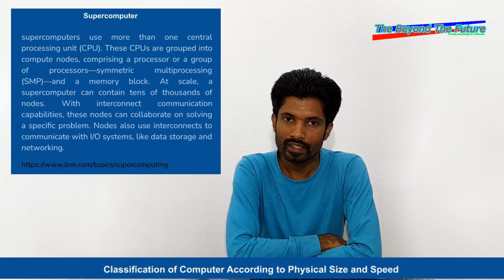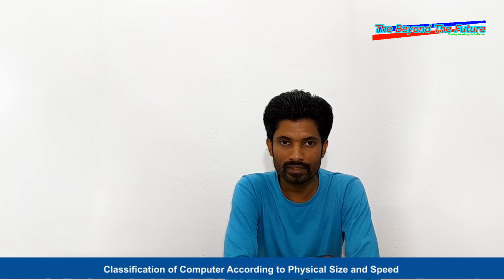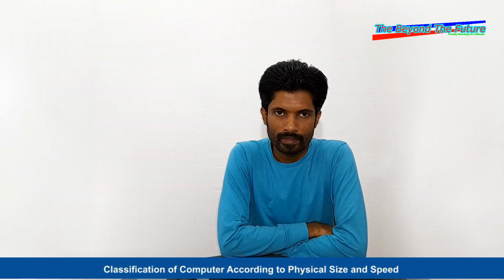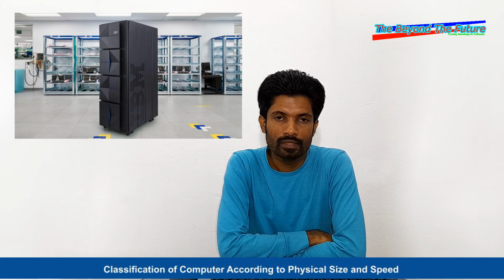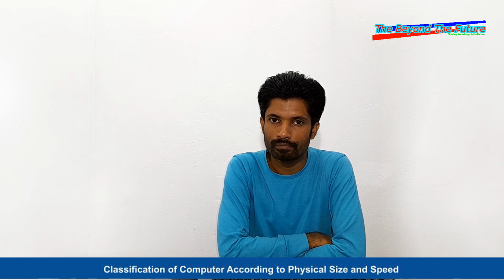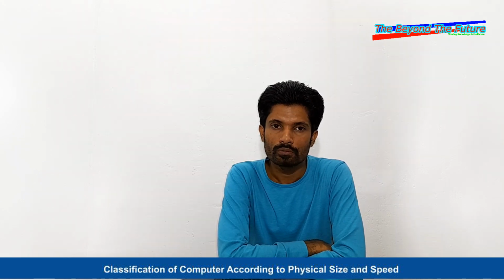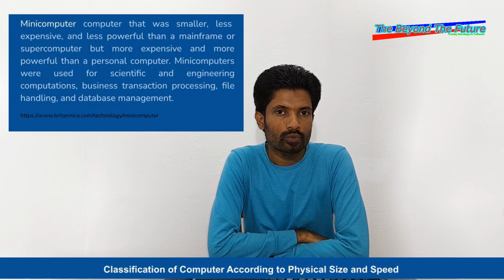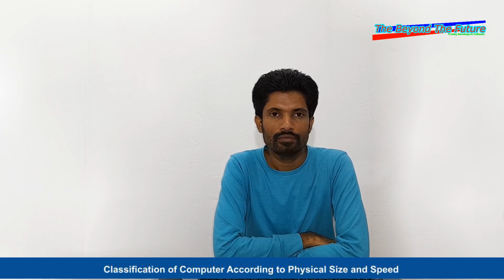Classification of computer Supercomputer, Mainframe Computer, Mini Computer.